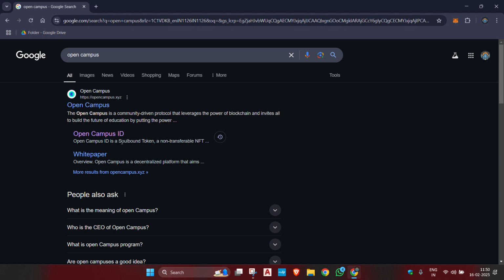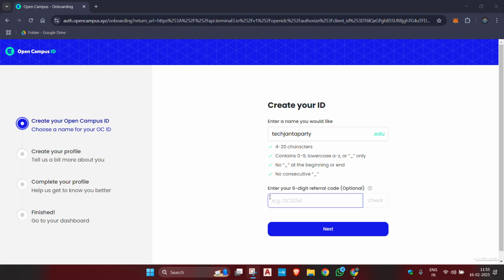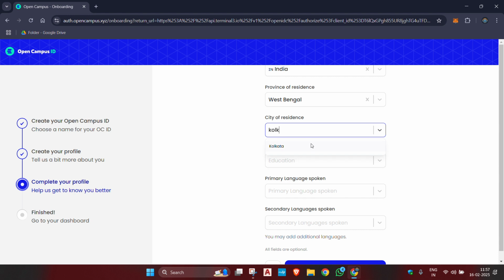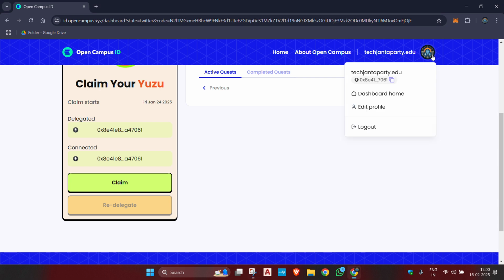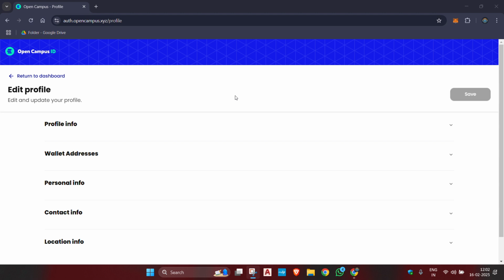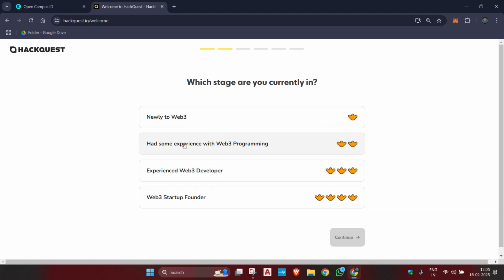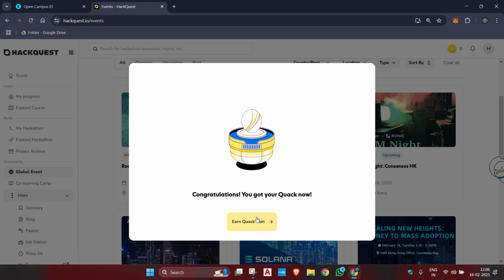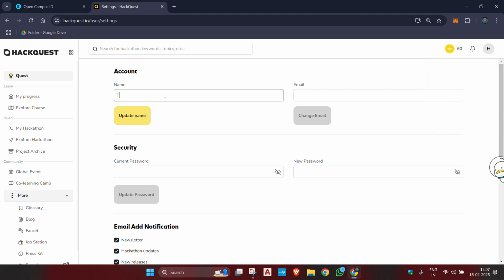🚀 How to Open Your Open Campus ID & Register on Hackers Portal | Step-by-Step Guide 🔥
Want to unlock the full potential of your Open Campus ID? 🤔 Whether you're a beginner or a pro, this step-by-step guide will help you open your Open Campus ID and register on the HackQuest Portal in no time! ✅

🔹 What You'll Learn:
✔️ How to access your Open Campus ID 🎟️
✔️ Step-by-step registration on the HackQuest Portal 🏆

💡 Why Watch?
This video is designed for everyone—whether you're new to the platform or an expert looking for a refresher! 🌍